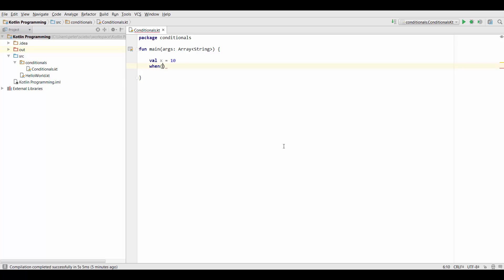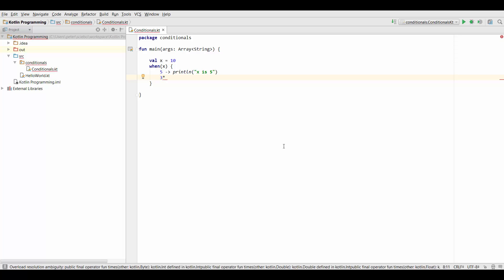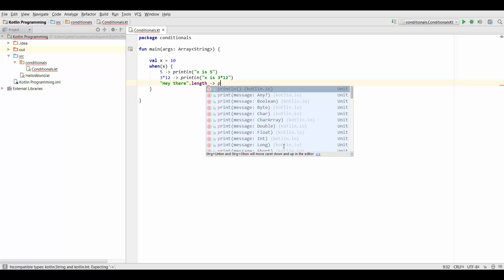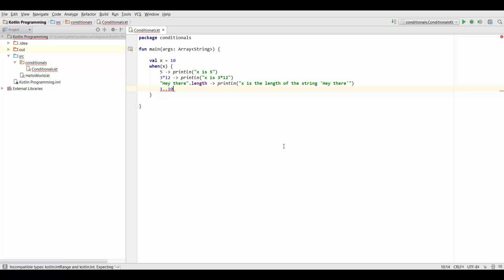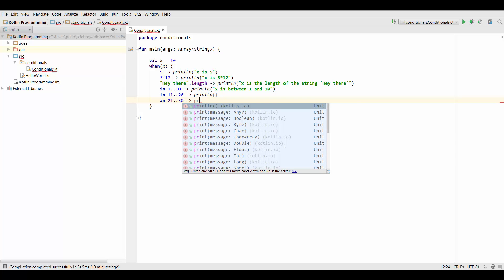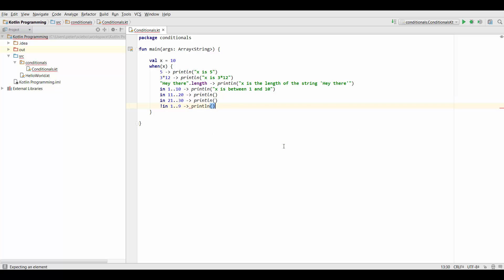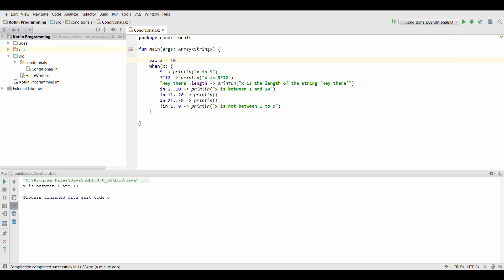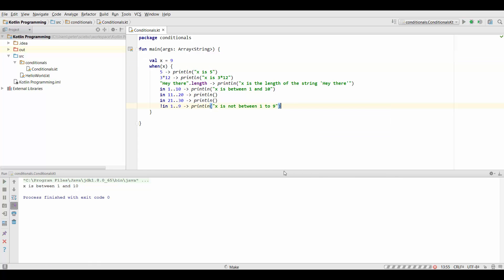Kotlin Tutorial #15: Advanced "when" Expressions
The "when" expression in Kotlin is more powerful than you'd think at first glance -- and more powerful than switch statements in other languages. In this tutorial, you'll learn all the different ways in which you can use the "when" expression in Kotlin.